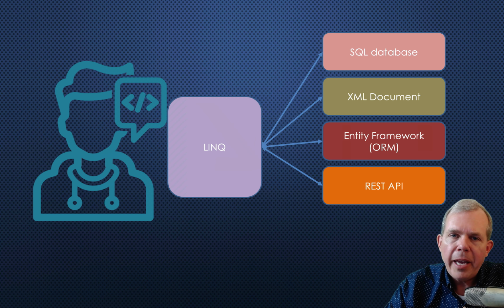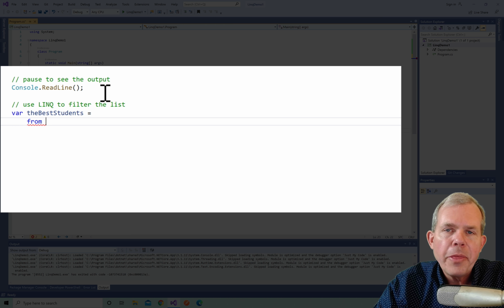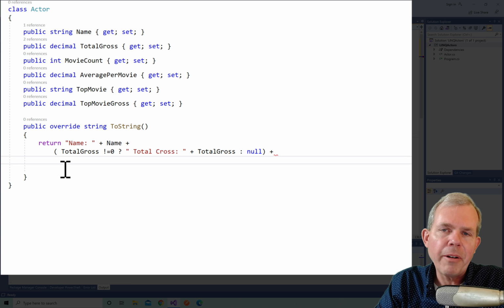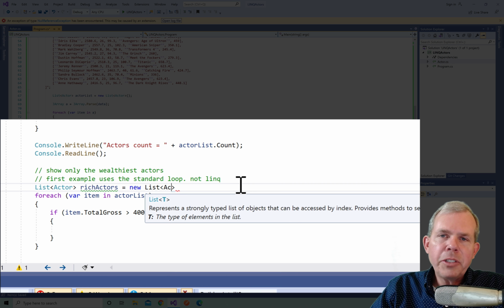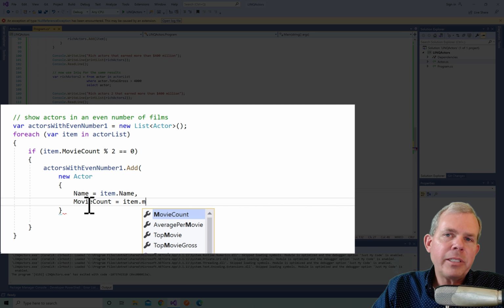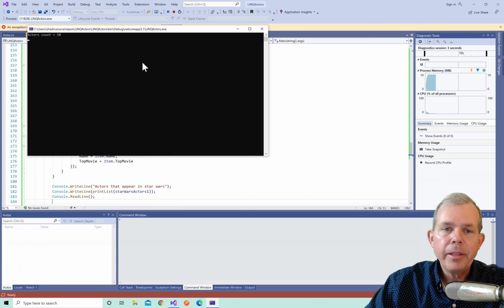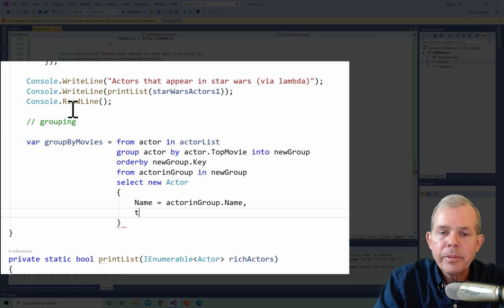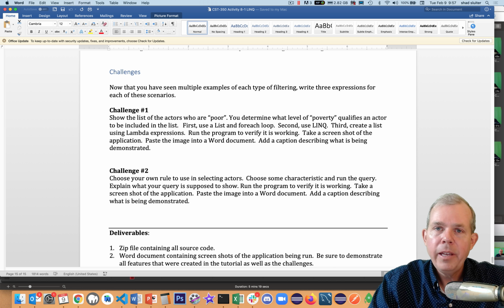C# Web Application Activity 8a LINQ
How to select items from a data source using a foreach loop, LINQ and Lambda functions.